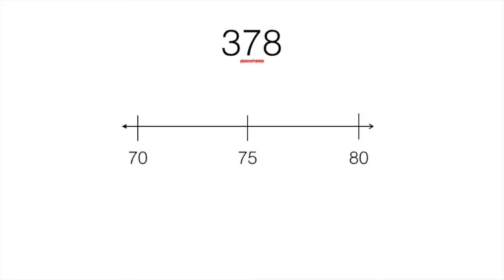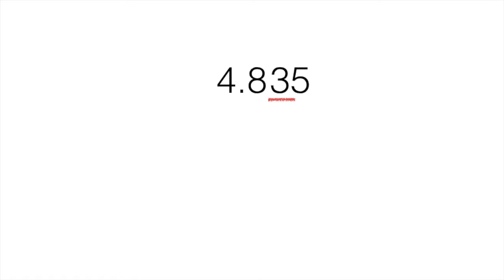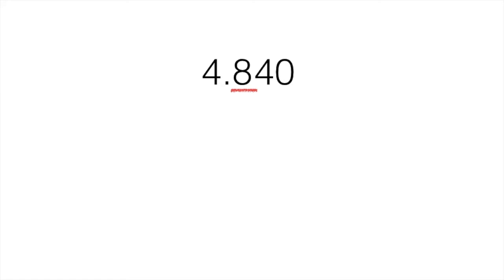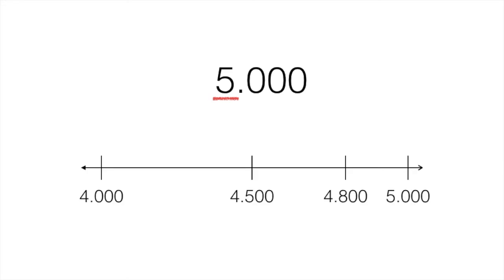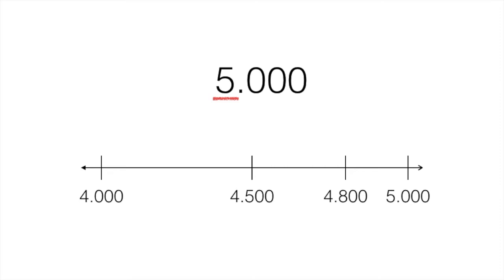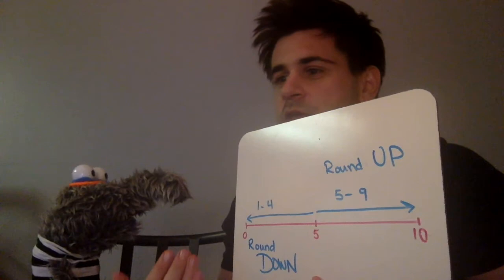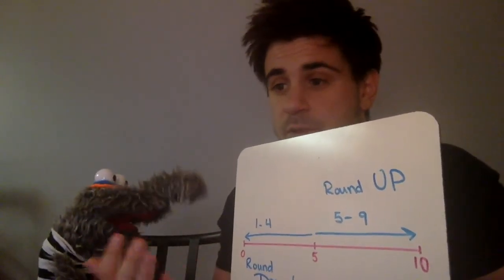Lesson 15 - How Do We Round Numbers?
In this video, Stu and I go over how to round numbers to a given (underlined) place.